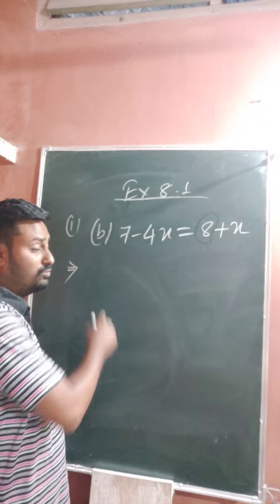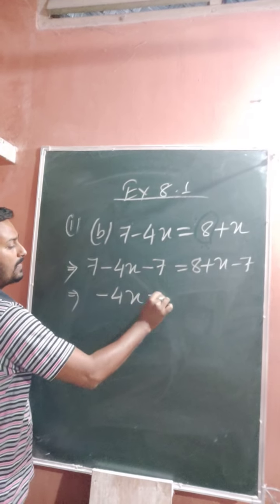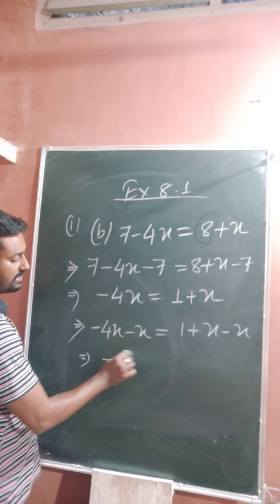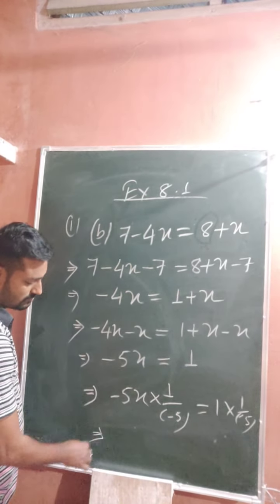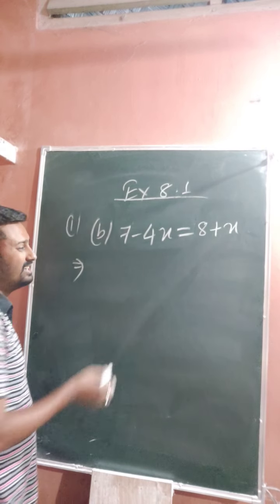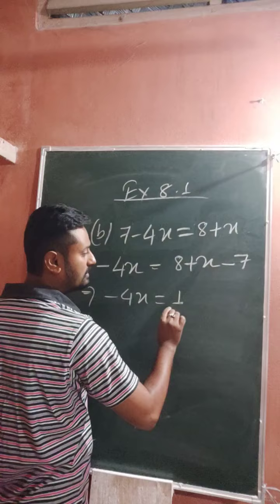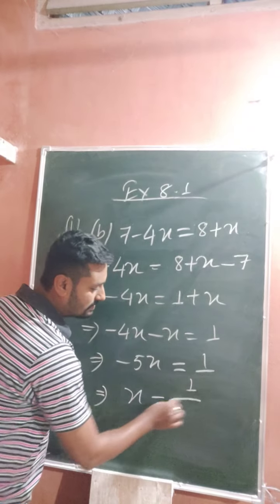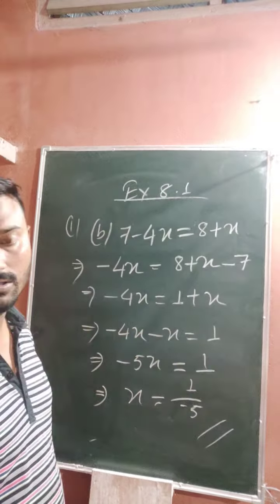Ex 8.1 Question Number 1 (b)